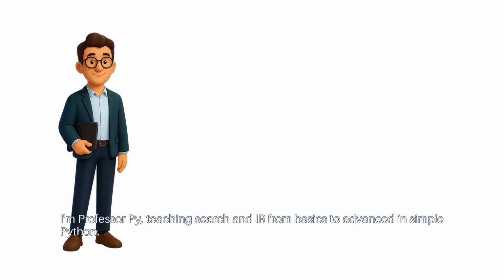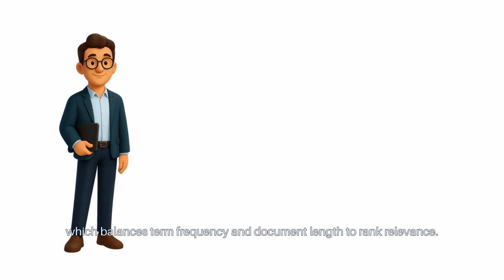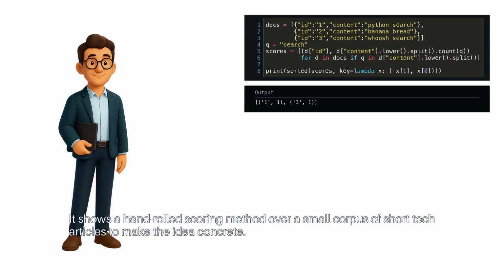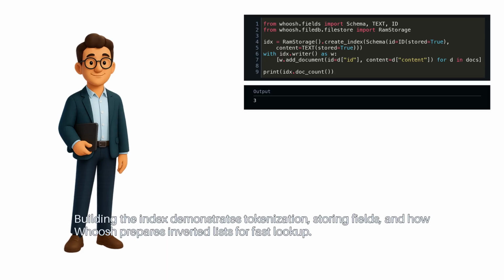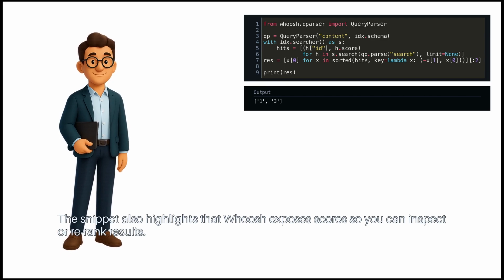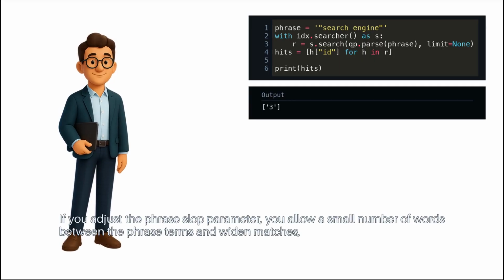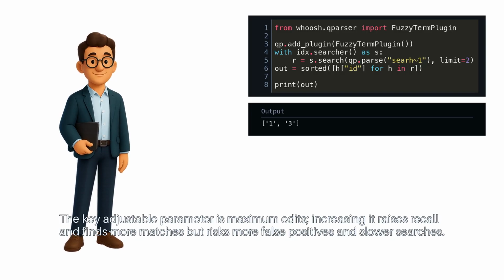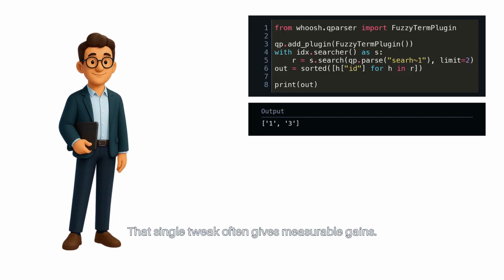Build a Python Whoosh Search Engine | Tutorial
Search your documents with a few lines of Python: build a tiny search engine in Whoosh with ranked queries, exact phrases, and fuzzy matching.
Index a small corpus, inspect ranked document IDs, run BM25 ranking (k1, b tuning), and learn relevance vs latency vs index size trade-offs.